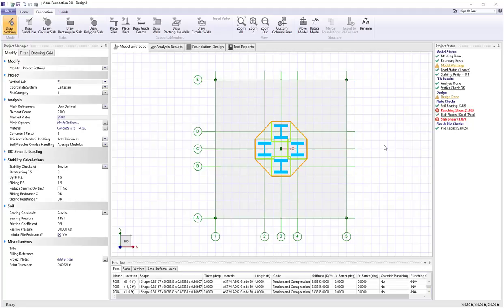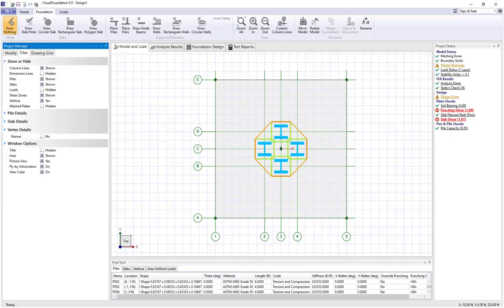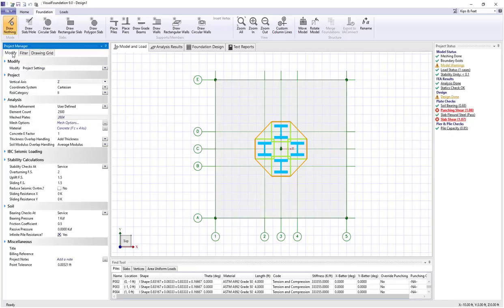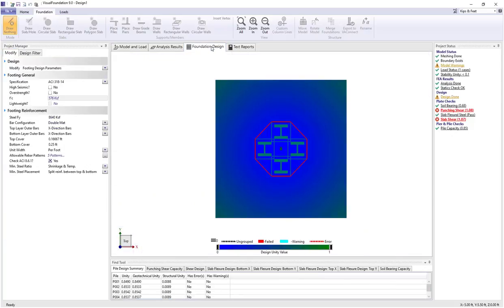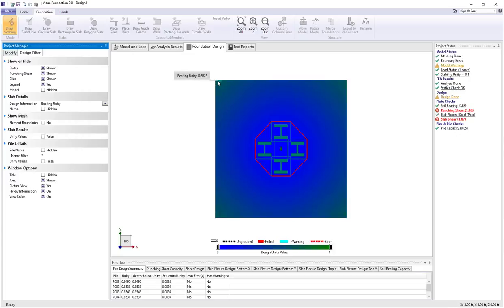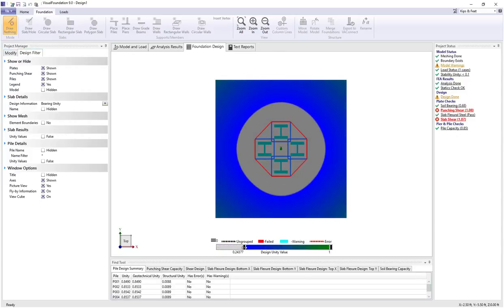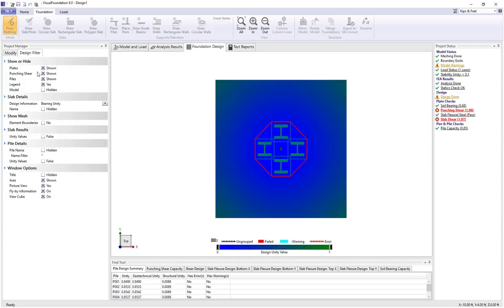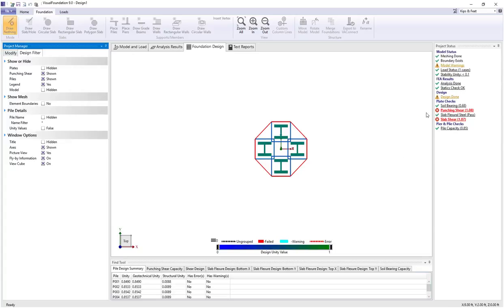VF: Design Example – Bearing Pressure & Punching Shear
VisualFoundation checks soil bearing pressure at the service level loads or the strength level loads based on the loads applied. Also, the punching shear for the slab is checked for the individual piles and piers and for groups of piles and piers.